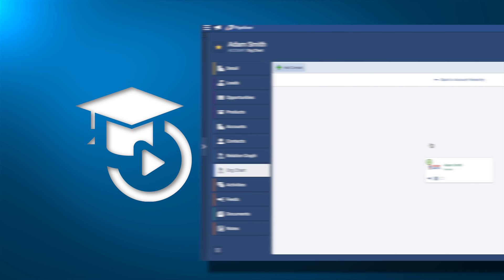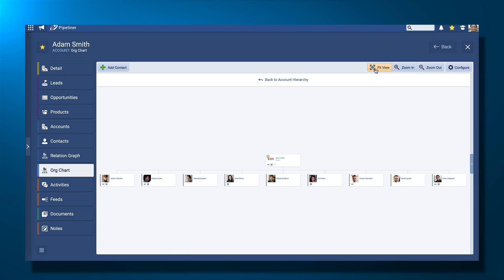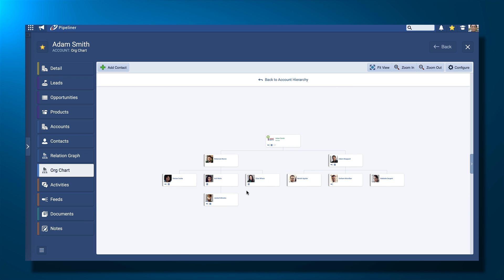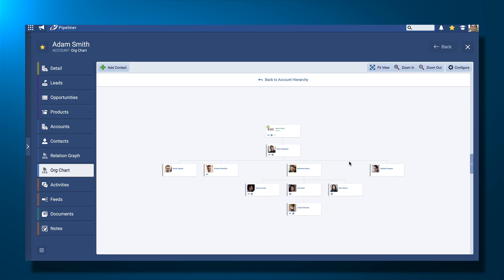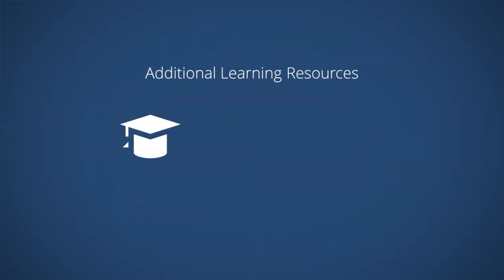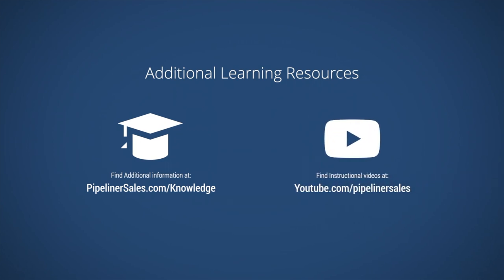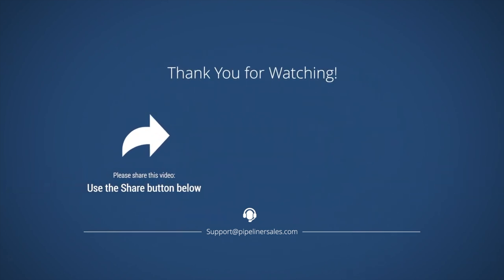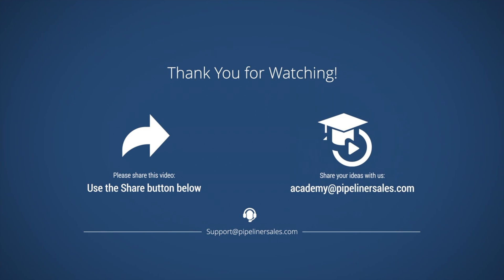Org Chart in Pipeliner CRM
Org Chart is one of the visual relationship mapping features in Pipeliner CRM.  The Org Chart shows the individual Contacts that you know of at a specific Account and how they are distributed in teams and to who they report.

You can assign Account Roles to each person to show how each one impacts the relationship you have with the Account as well as indicate the strength of the relationship and any additional influences that you know of